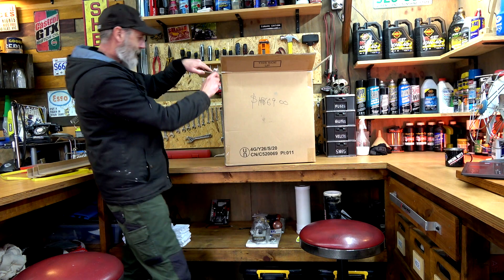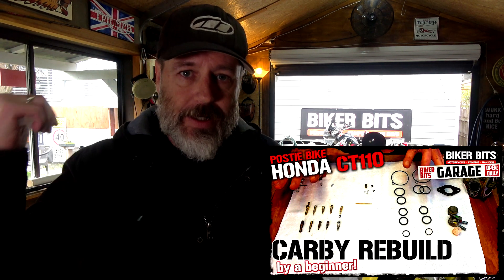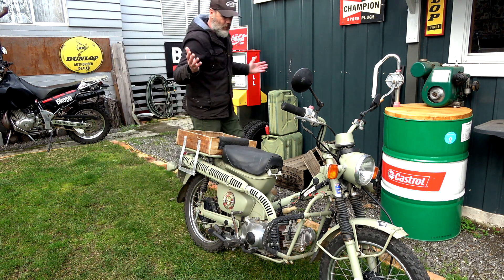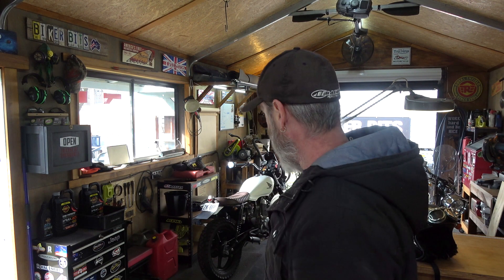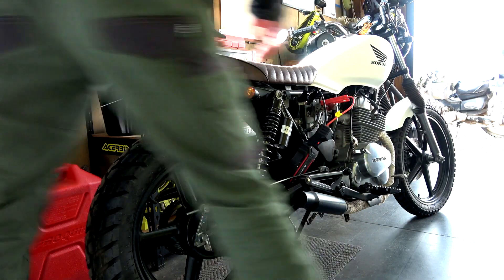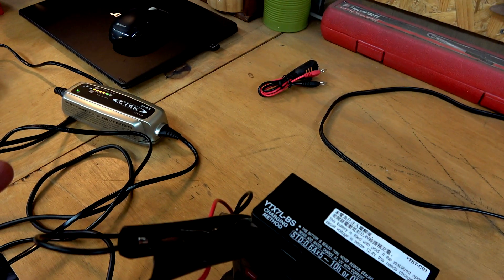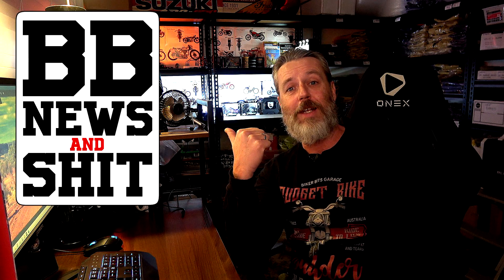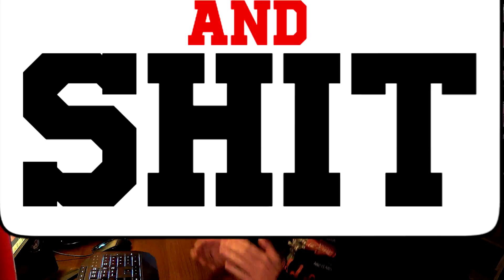OVERHAULED Part 2! MCT 2021 Ep.25-2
G'day guys, this is part 2 and we continue Mail Bag Time, Bloody Motorcycle Dramas and BB News & Shit! Hope you enjoy :-) Cheers... Mark